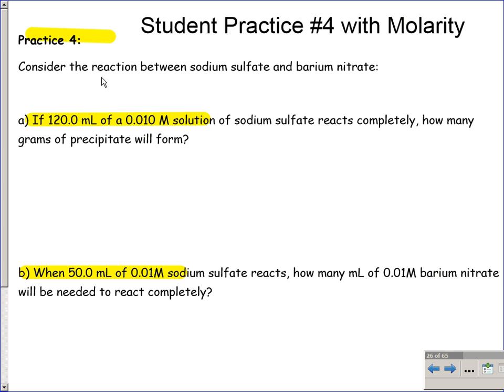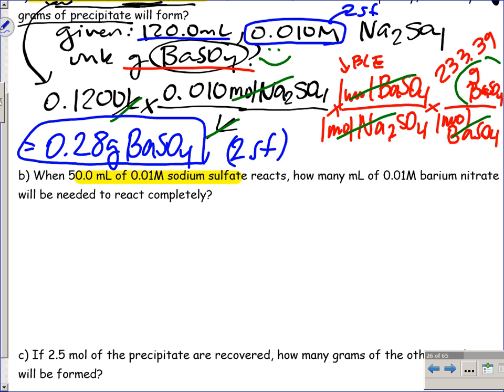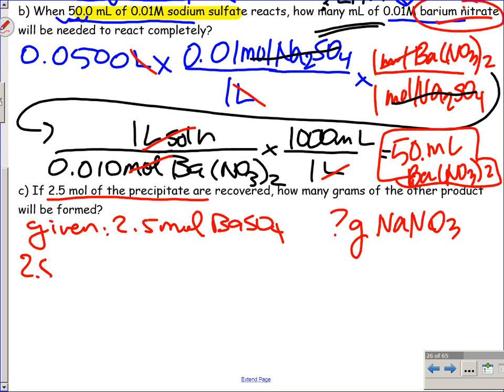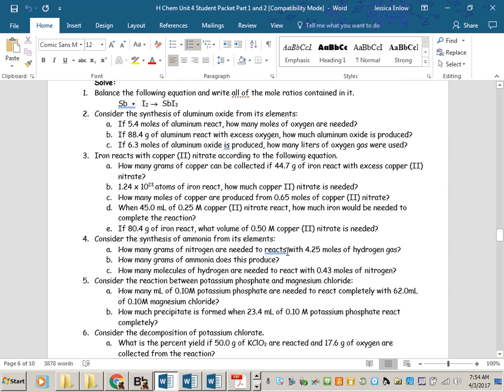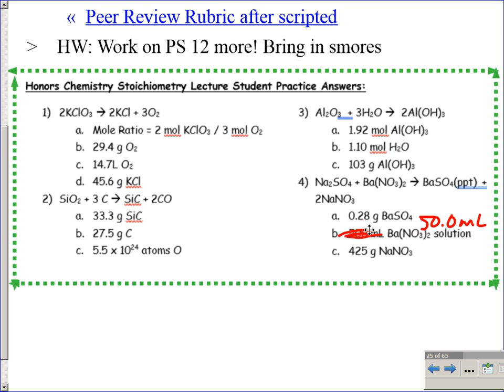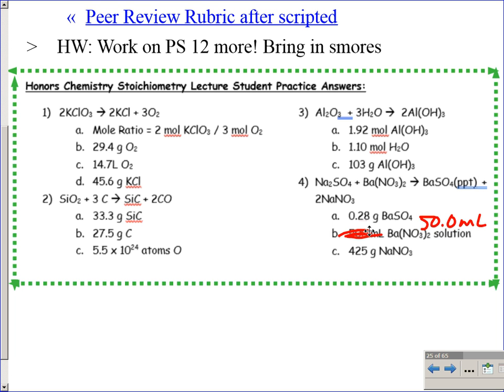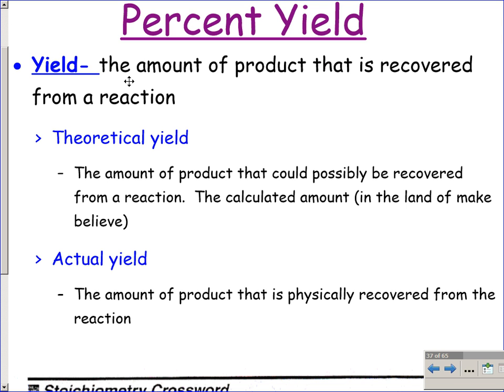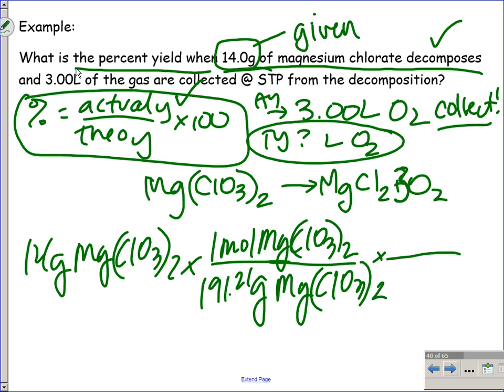Honors Chem Review of Reaction Stoich and Molarity